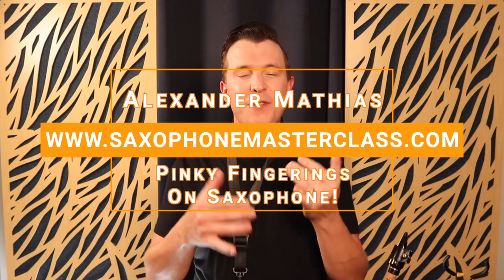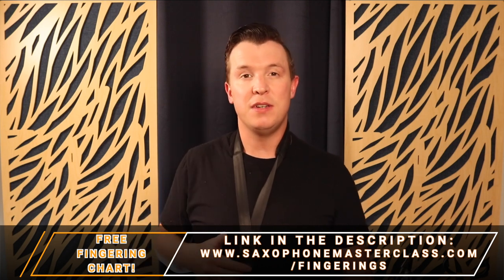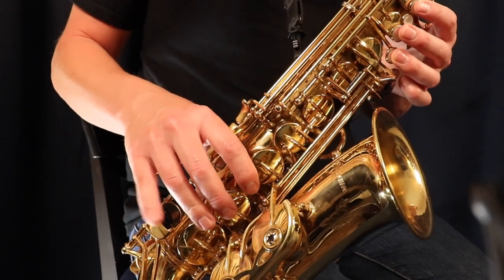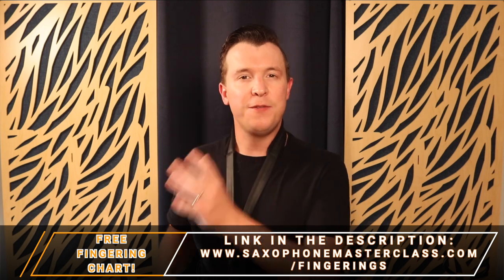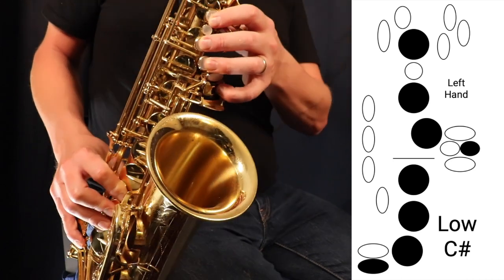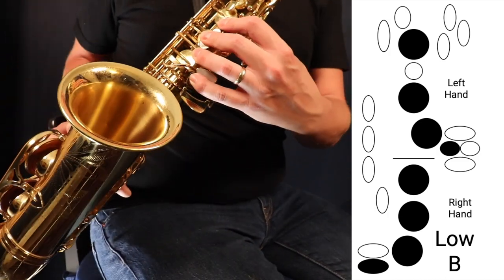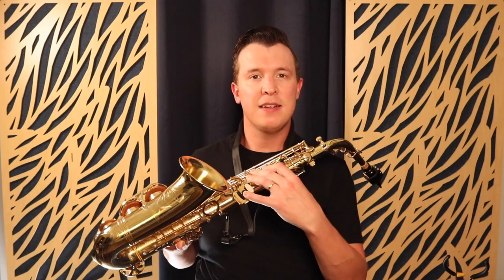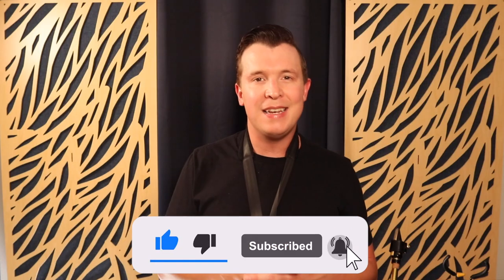Unusual Sax Fingerings SOLVED!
How to use your unusual pinky fingerings on saxophone. D#, G# and Low C#, C, B, Bb.

0:00 - How to use your pinky fingers on sax
0:42 - FREE Sax Fingering Chart
1:02 - Right Hand Pinky Fingerings Low C and Eb
2:14 - Where To Rest Your Right Hand Pinky Fingers
3:00 - Left Hand Pinky Fingerings G#, Low C#, B and Bb
6:00 - Where To Rest Your Left Hand Pinky Fingers
6:41 - FREE Saxophone Fingering Chart